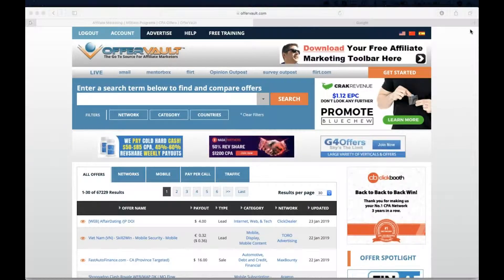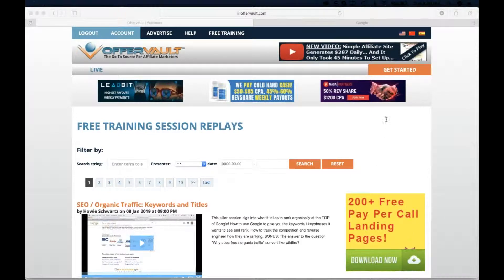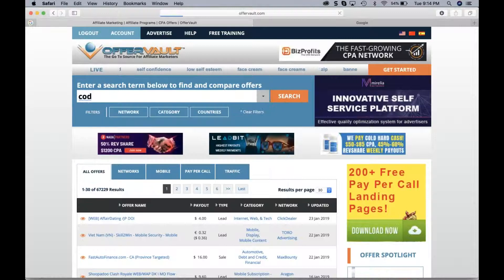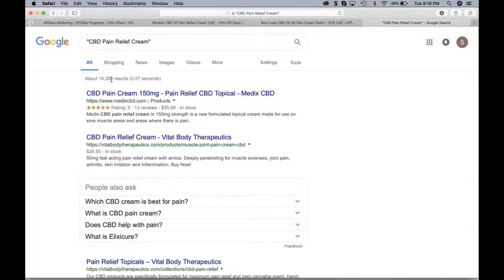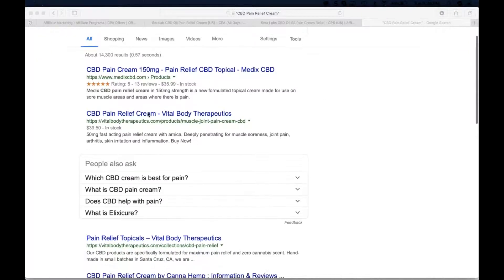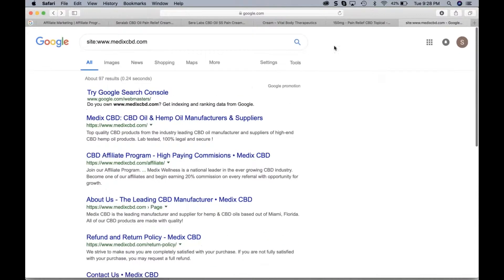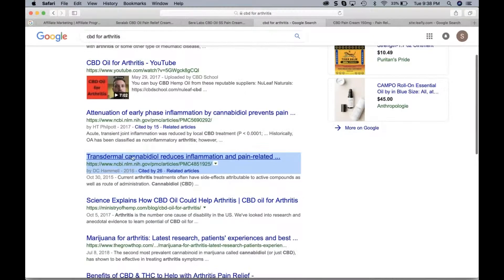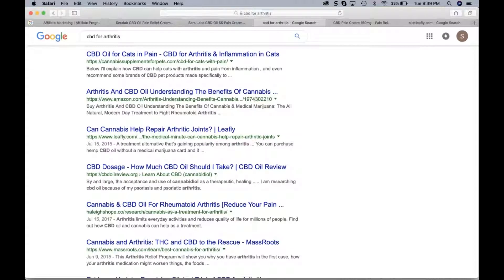SEO and Organic Traffic (Part 3) - Killer Page Titles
In SEO / Organic Traffic Part 3, you will discover the importance of developing KILLER Page Titles to rank organically at the TOP of Google Page One.

You will learn:
- How the leading sites and brands are ranking at the top of the search engines.
- How to get results from organic traffic even if you are not in the top 5 results yet.
- Advanced strategies on how to pull clicks away from your competitors,